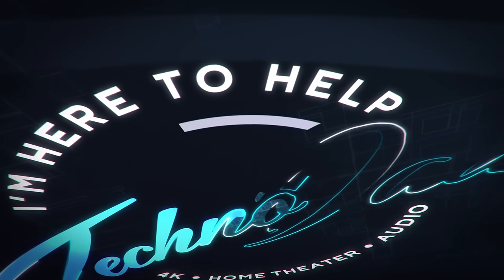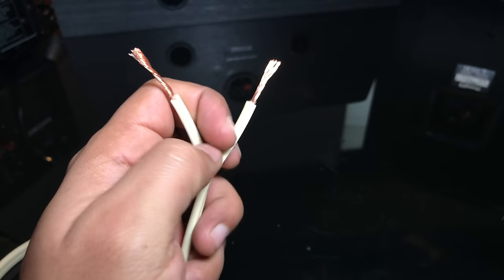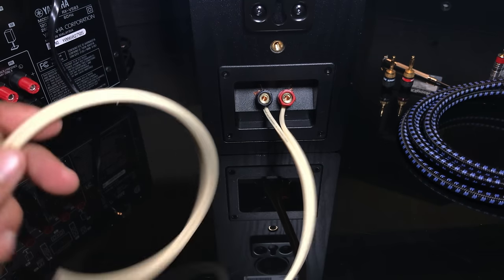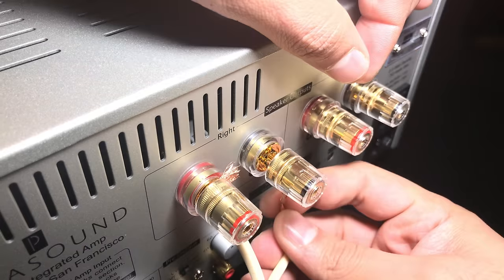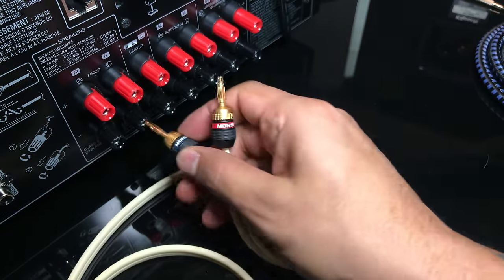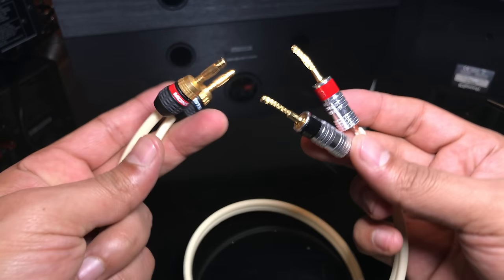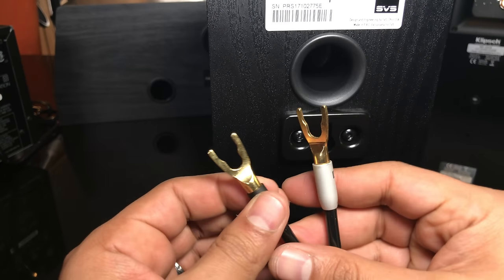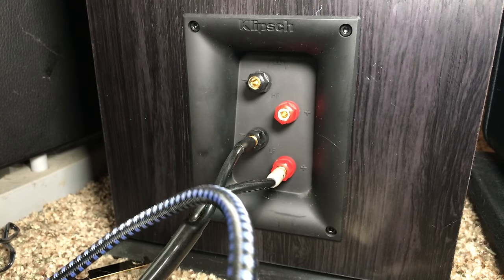How to Connect Speakers to Amplifiers | Home Audio Basics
How do you connect a speaker to an amplifier?  I got this question a while back and it's time to give the most thorough answer possible!  Check out the video, and don't forget to check out the other series, Home Theater Basics *Click Show More* for product links!

Video Timeline:
1:23 - strip cable
3:18 - bare wire connection
6:26 - banana clips
8:47 - pin connectors
11:08 - Spade connectors
13:07 - Dual binding posts
14:09 - My recommendation

Monster Cable Banana Plugs
GearIT Banana Plugs
Mediabridge Banana Plugs
Sewell Banana Plugs

Monoprice Pin Plugs
Sewell Flex Pin Connector

SVS Soundpath Cables

7-Channel AVRs
9-Channel AVRs
4K HDMI Cables

Equipment used to film and edit:
iPhone 7+
iPad Pro
Edelkrone SliderOne Pro w/ Motor

About this video:

In this video, Techno Dad walks you through how to connect speakers to an amplifier.  There are many ways to connect your speakers and I cover all the options and I give my recommendation with the equipment I use.  Connecting amps and speakers is pretty simple, and this guide will make you a pro in no time!